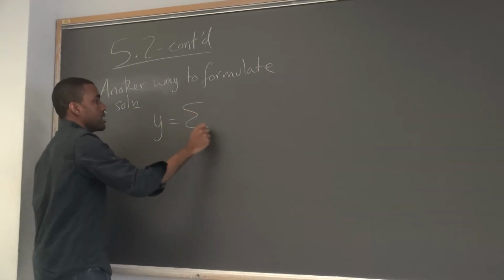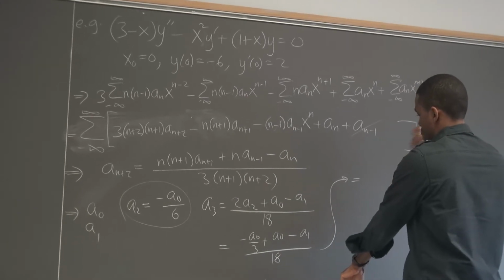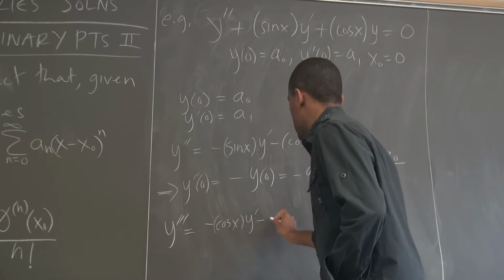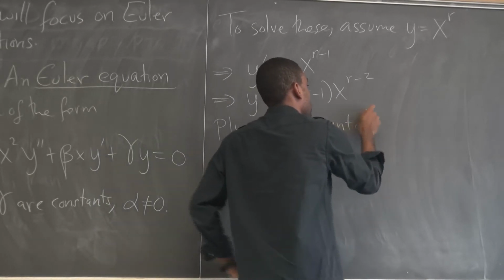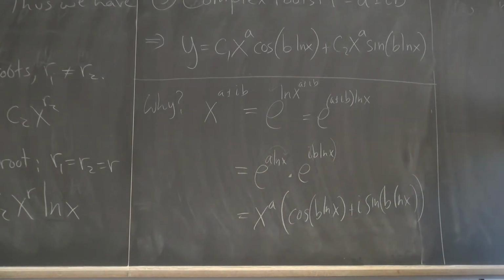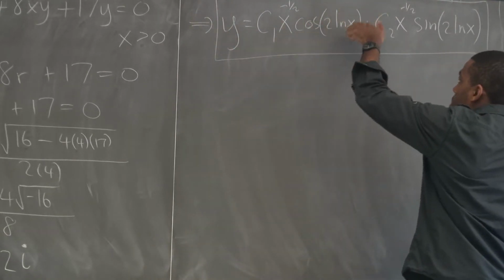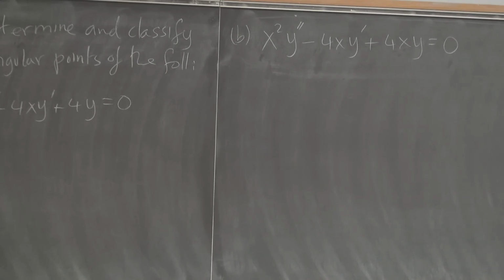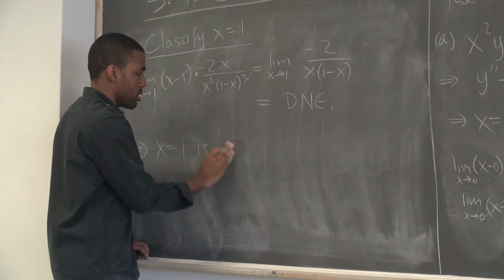Math 391 Lecture 19 - More series solutions, Euler Equations and Singular Points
In this lecture, we begin by developing an alternative formulation to finding a series solution to an ODE. We proceed similarly as we did, but now assume that our series has negative infinity as it's lower bound, where the coefficients with negative subscripts are zero. This allows us to skip the shifting indices phase of our solution. We then show yet another way to obtain series solutions by using Taylor's Theorem to find the coefficients in the same way we would a Taylor Series.

Then we begin a new topic: Euler Equations and singular points. We define what an Euler equation is and learn how to solve them. We then define a singular point and learn how to classify whether it is regular or irregular. Next time, we will learn how to find series solutions to ODEs with regular singular points that have associated Euler equations.